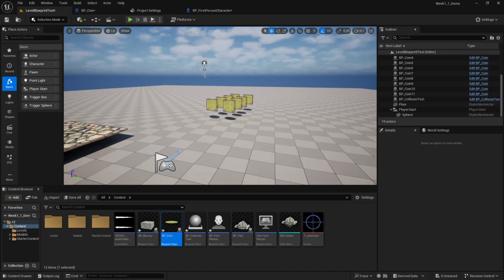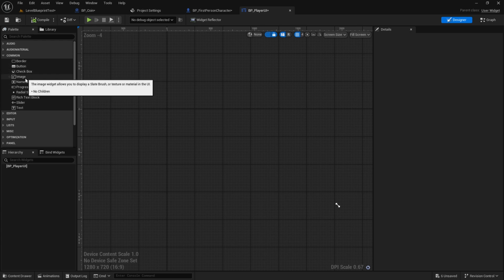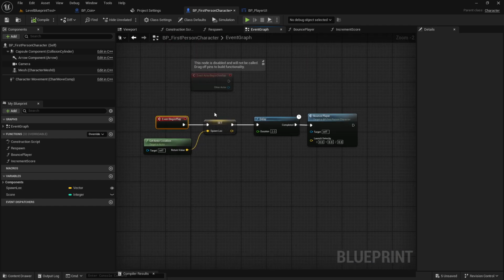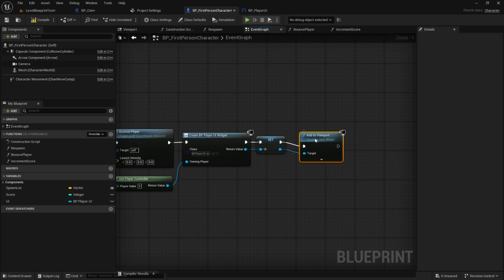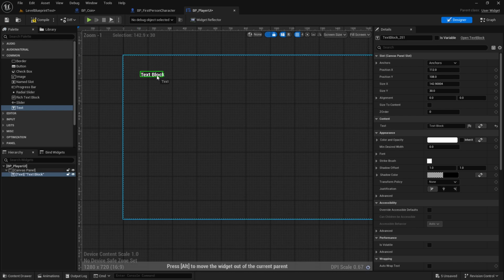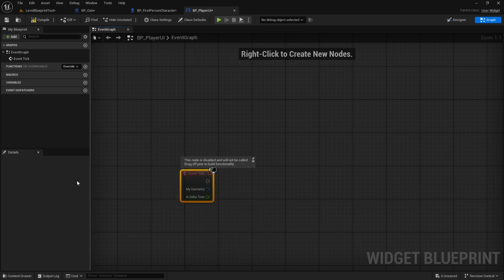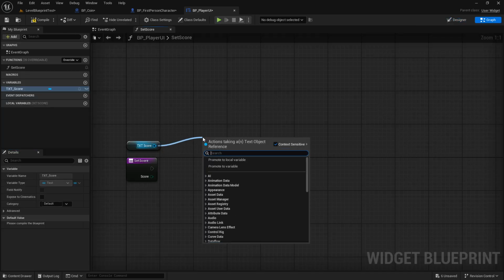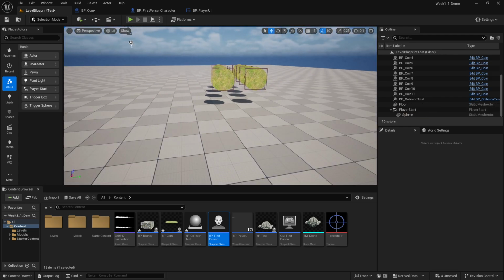Pickups P3 Displaying with UI